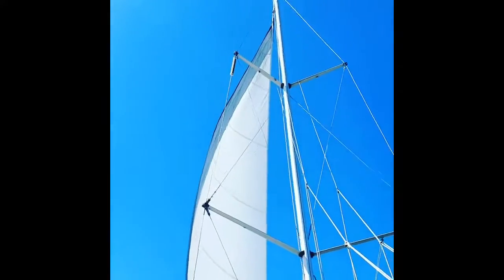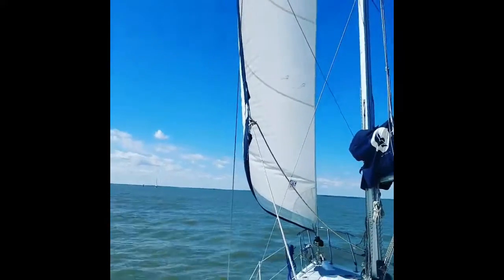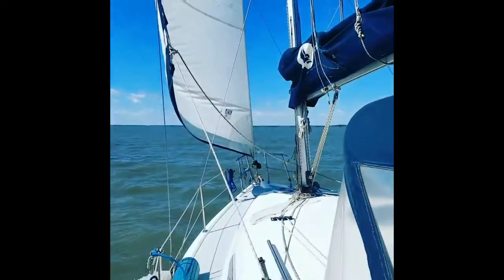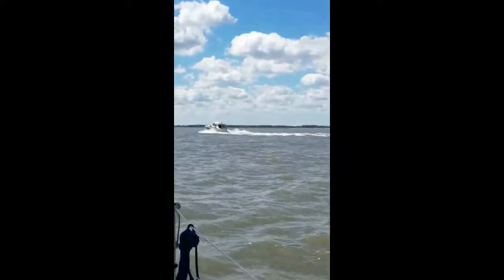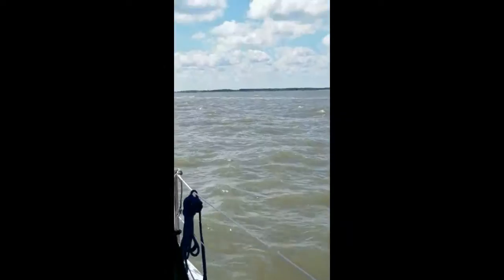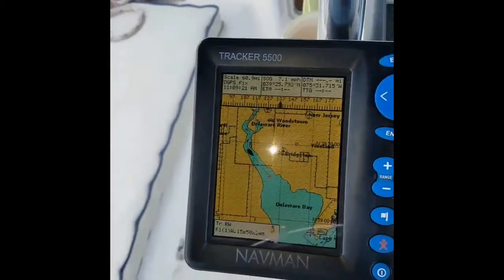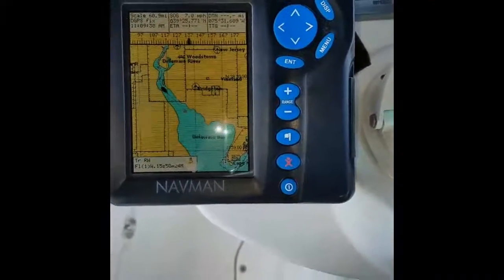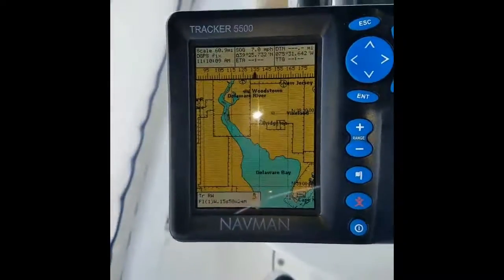Sailboat Mystic 29 Sailing from Delaware City to Cape May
A chilly passage down the Delaware River and Bay to Cape May. Weather was fine with light winds and waves from the stern. The ebbing tide added a few knots to our passage. Passage time was about 8 hours to the Cape May Harbor.